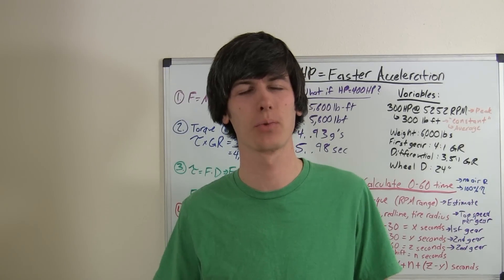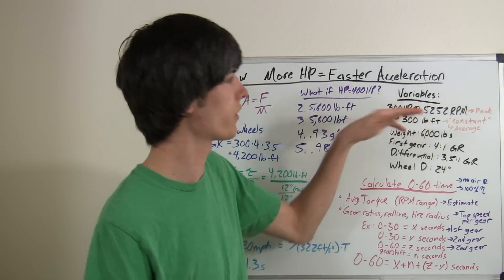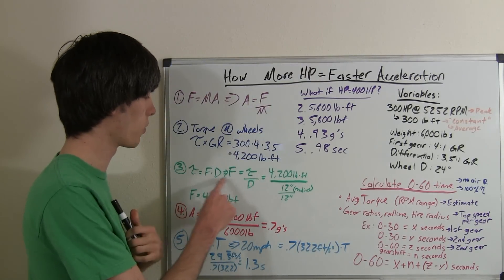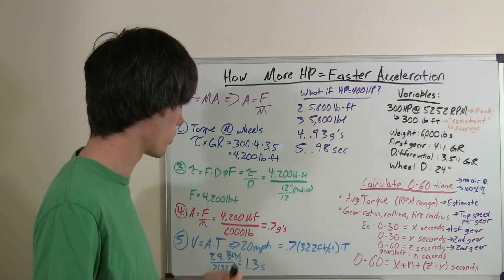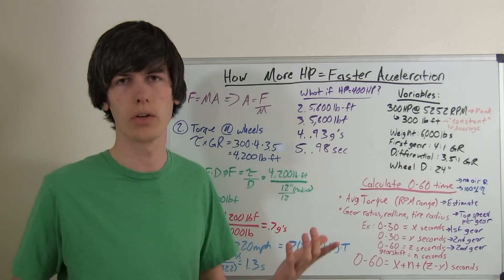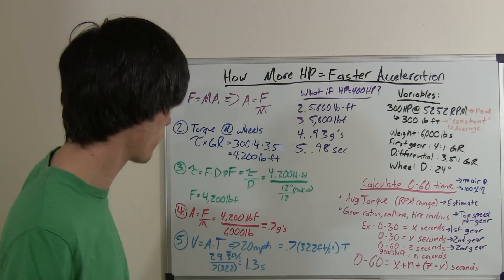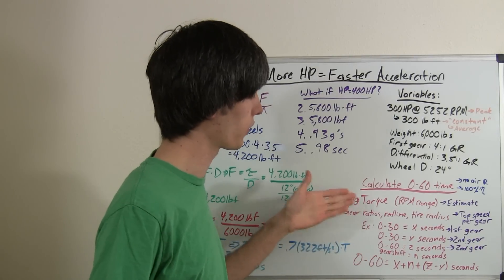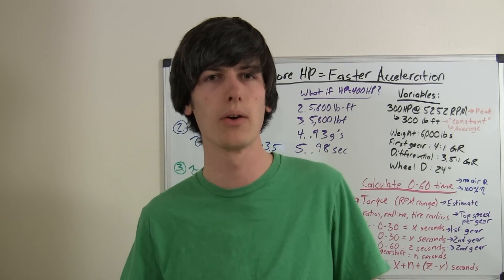How Horsepower Affects Acceleration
How does horsepower affect acceleration? How does more horsepower translate to a quicker car? This video explains at a basic level how an increase in horsepower will yield faster 0-60 times, thus better acceleration.

Note: This video assumes traction is not the limiting factor in acceleration. In reality acceleration times could be much different to due a lack of tire grip.